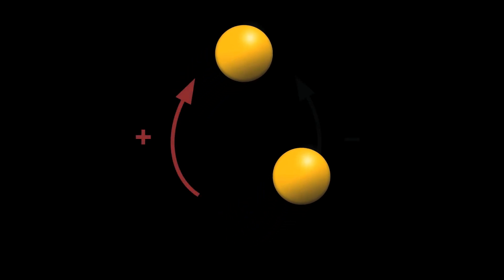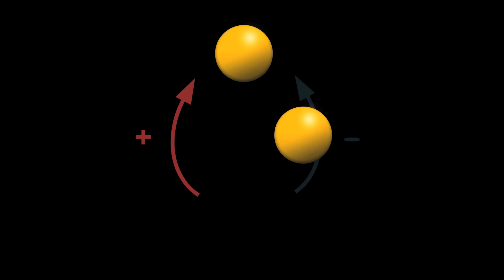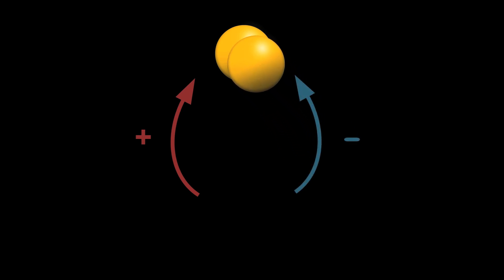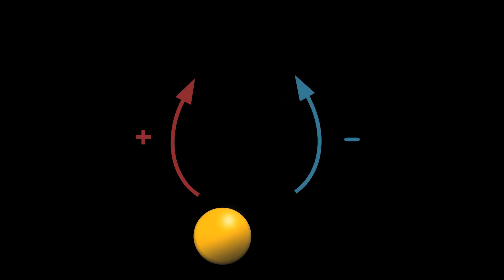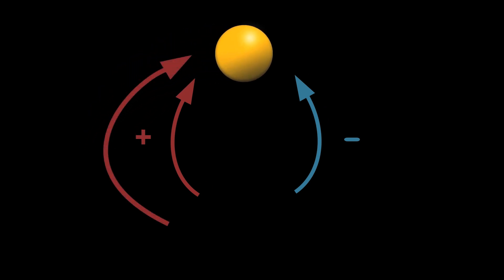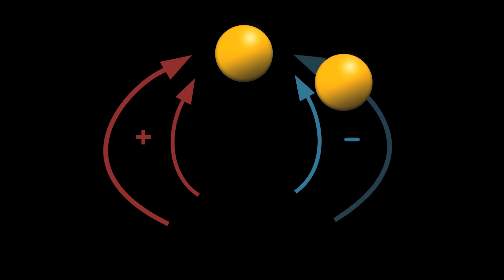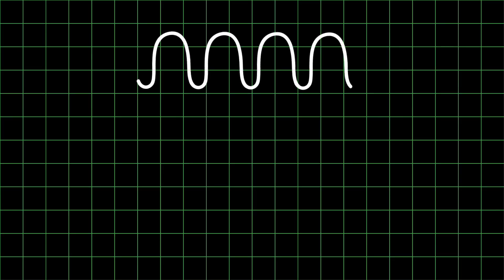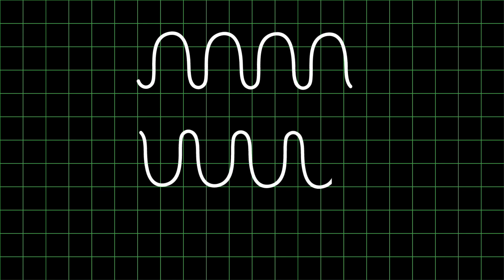Explained: Quantum Computing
Associate Professor of Electrical Engineering and Computer Science Scott Aaronson explains quantum computing.

Video: Emily Heusted